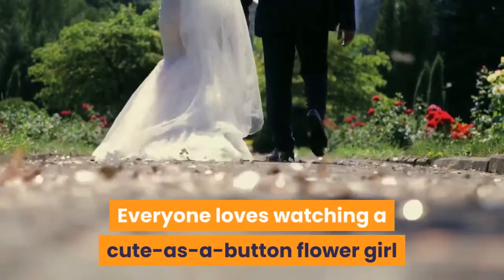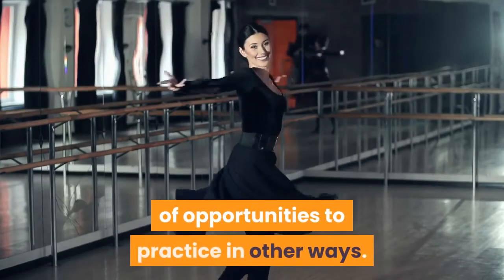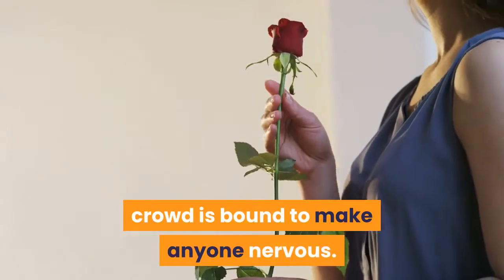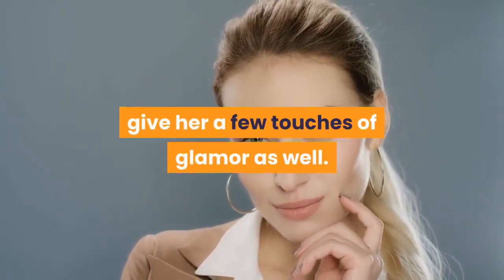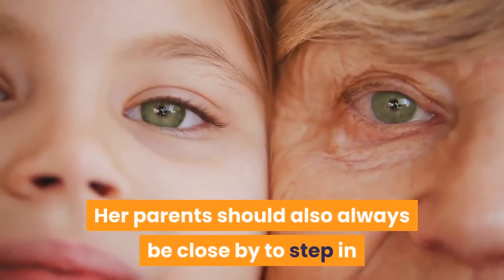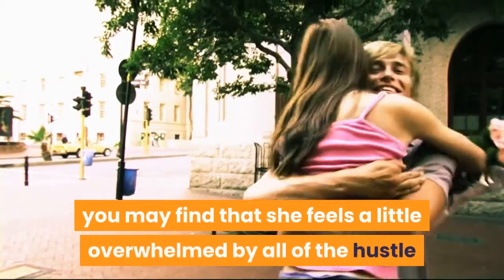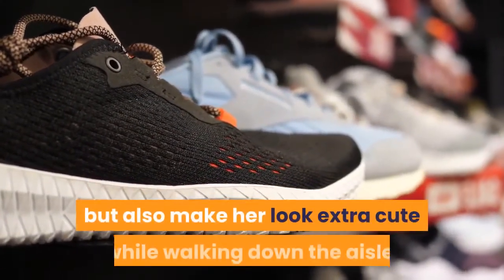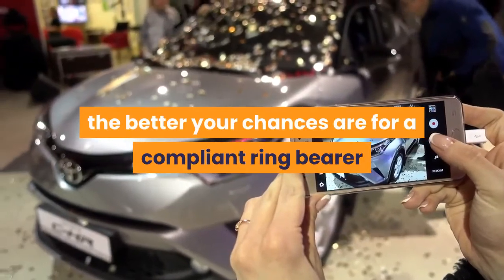FLOWER GIRL GUIDE TIPS FOR THE BIG DAY